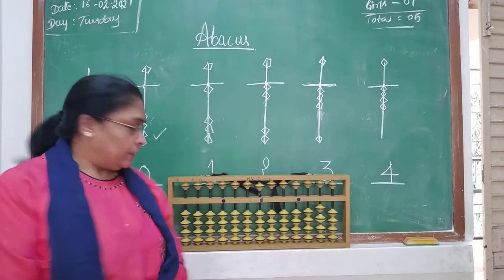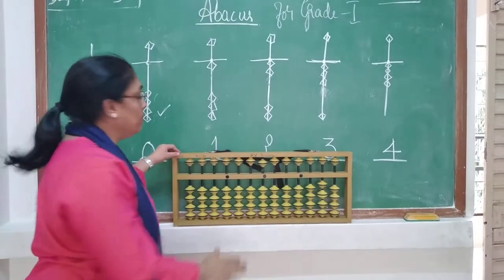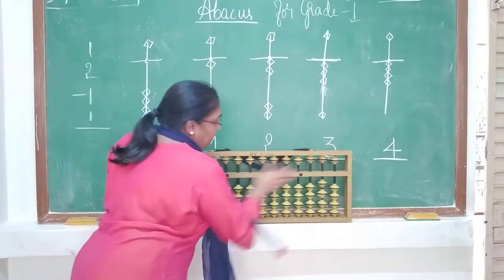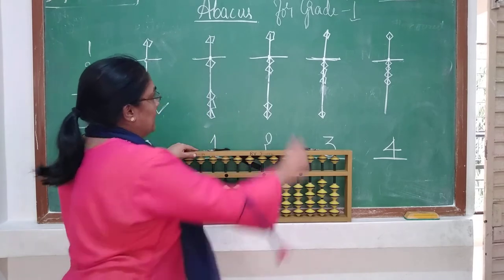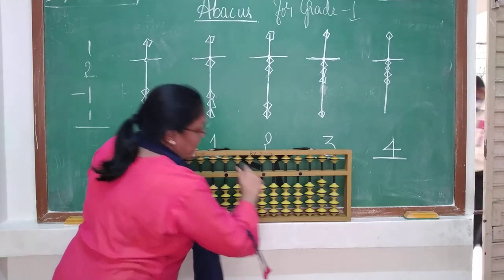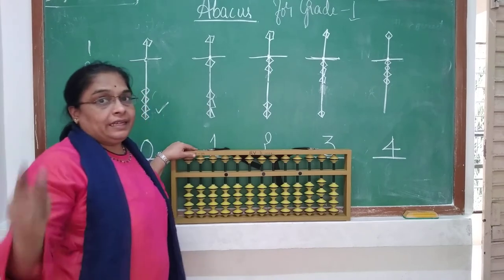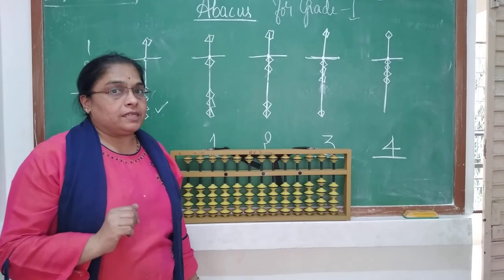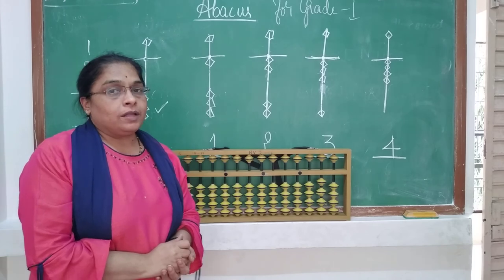16 February 2021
RV School  I GRADE Abacus basics